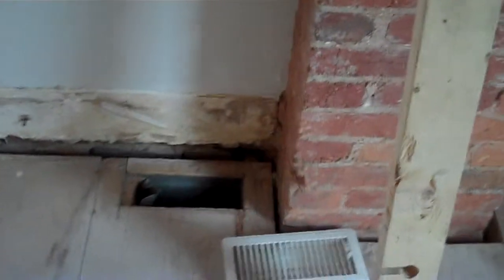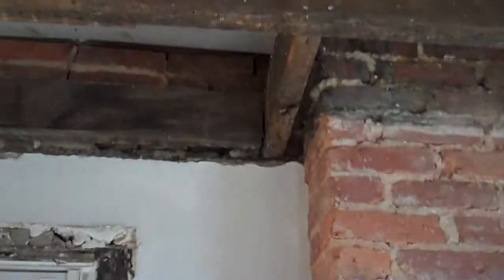Ty remodel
Ty's redmodel